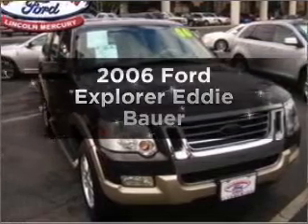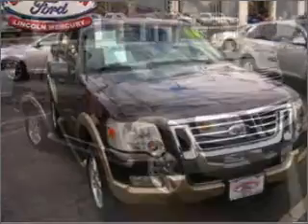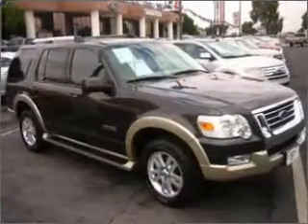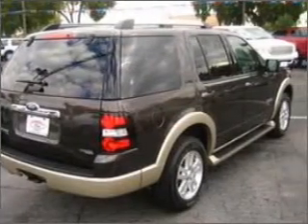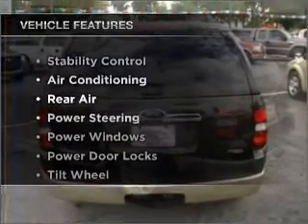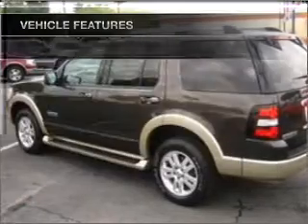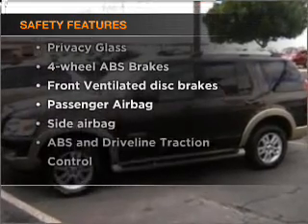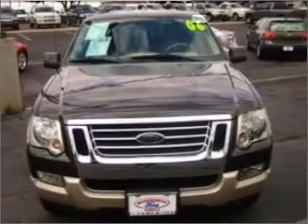2006 Ford Explorer - Glendale AZ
Year: 2006
Make: Ford
Model: Explorer
Trim: Eddie Bauer
Engine: 4.0 liter 6 cylinder 12 valve
Transmission: 5-Speed Automatic
Color: Dark Stone Clearcoat
Mileage: 50114
Address:
6400 North 51st Avenue
Glendale,